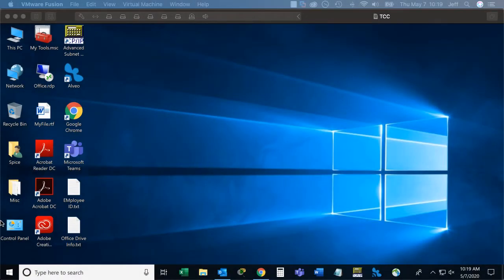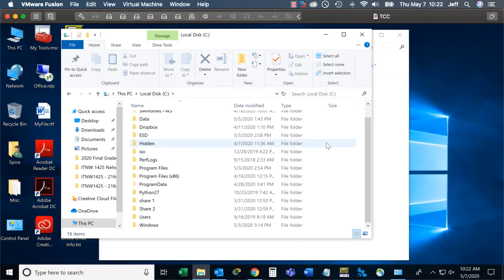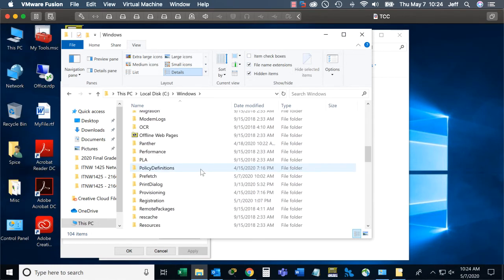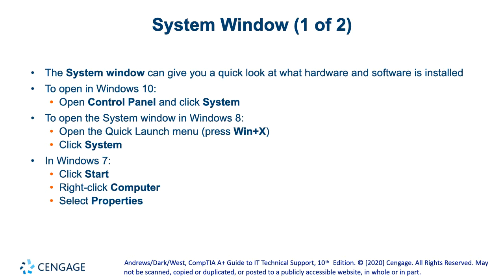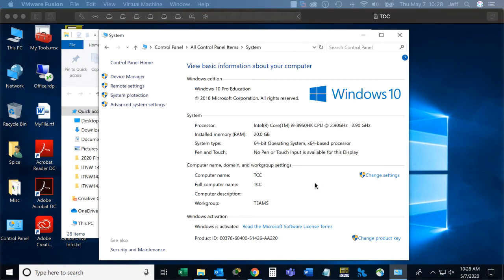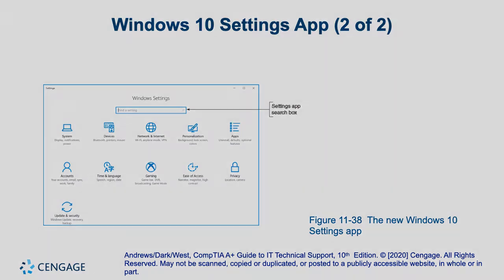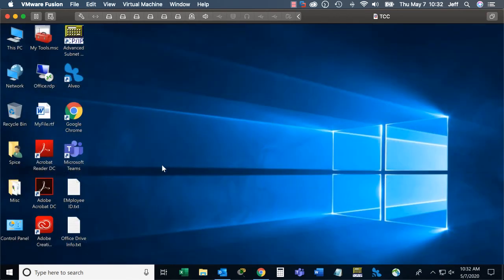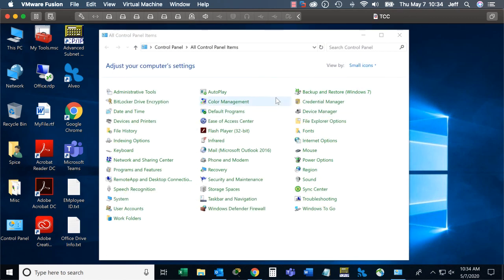ITSC 1305 Chapter 11 Part 3 Control Panel